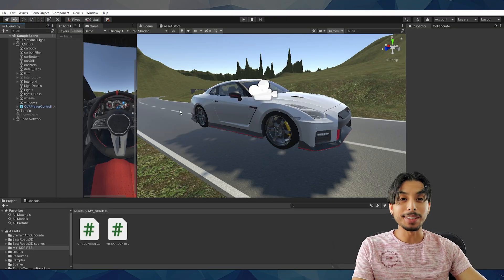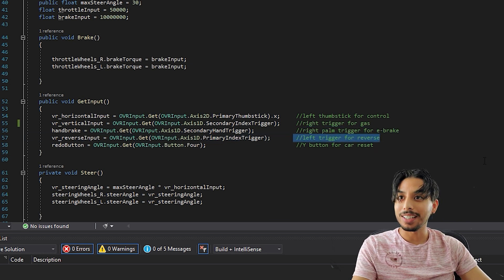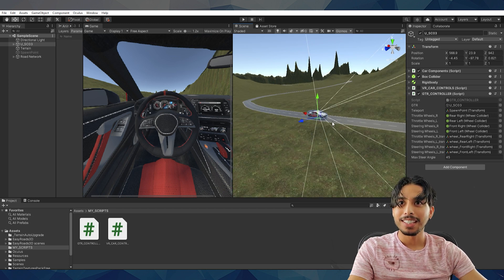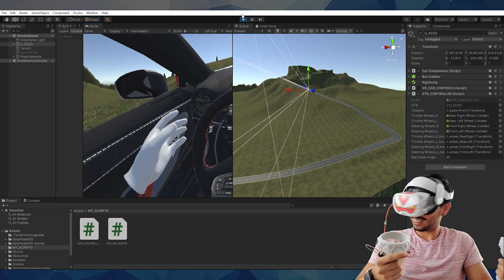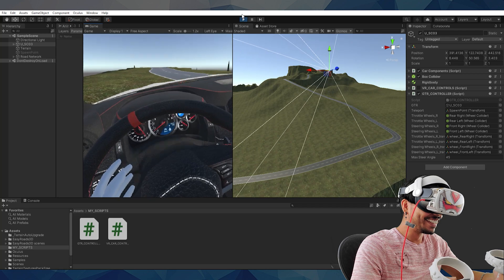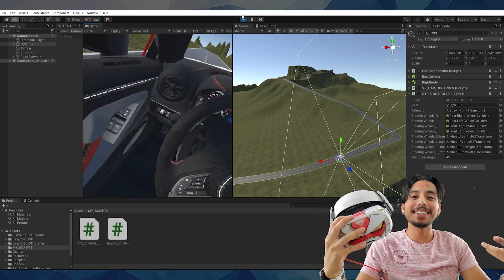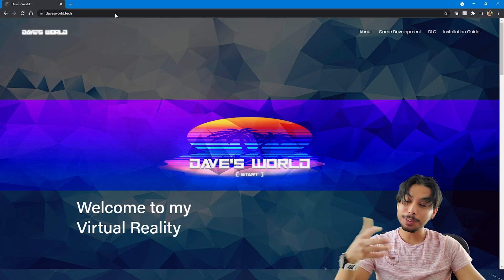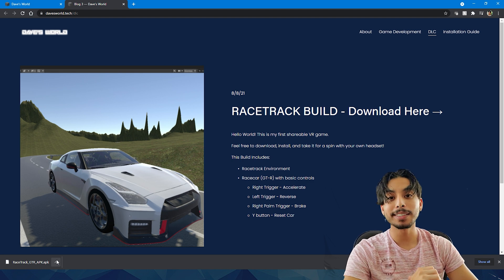Built a Car in UNITY and drove it in VR || DOWNLOAD AVAILABLE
Hi all, I am continuing this race track idea and have implemented controls for the car in this video. I will continue to update this and upload the APK's to my domain where you can get them as well.

DOWNLOAD GAME HERE: davesworld.tech/dlc